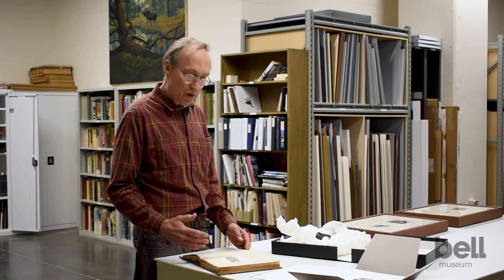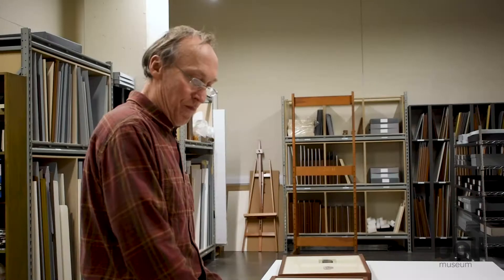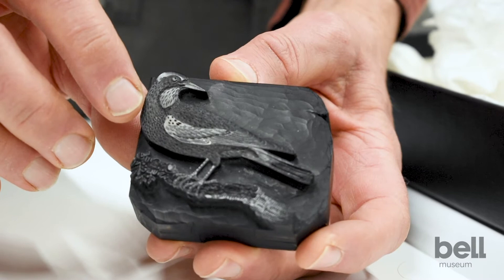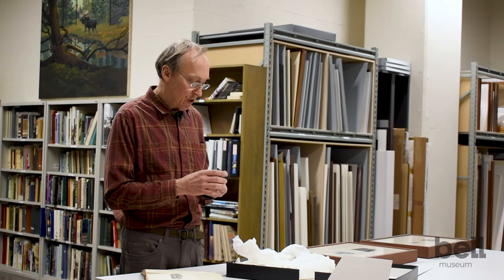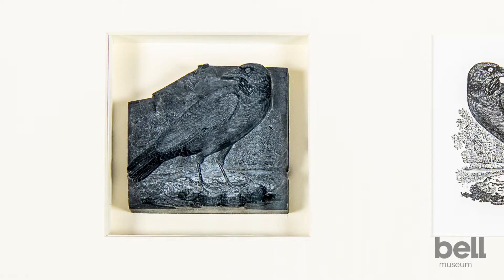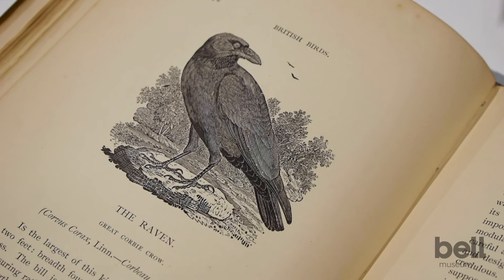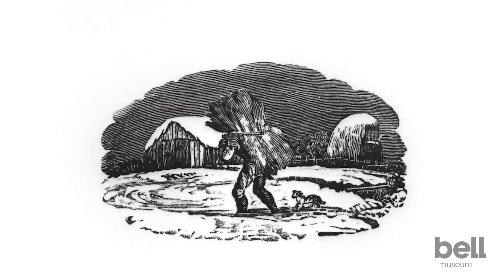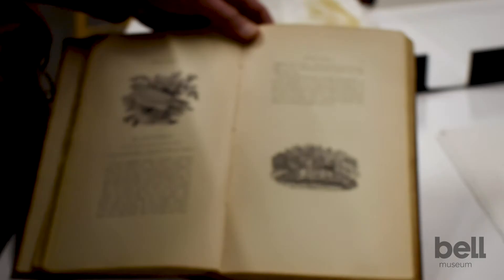Science Meets Art: Thomas Bewick's wood engravings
Curator of Exhibits Don Luce discusses the work of artist Thomas Bewick. Using an engraving technique that he invented, Bewick documented the birdlife in Britian and fostered an interest in the natural environment.